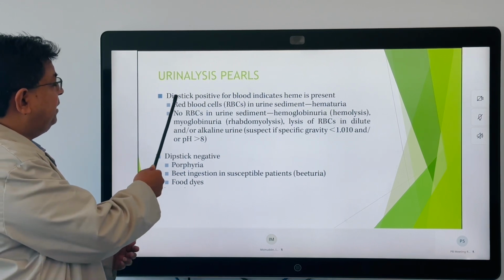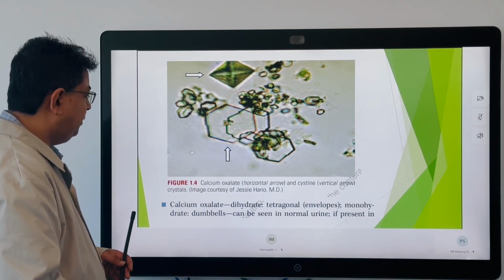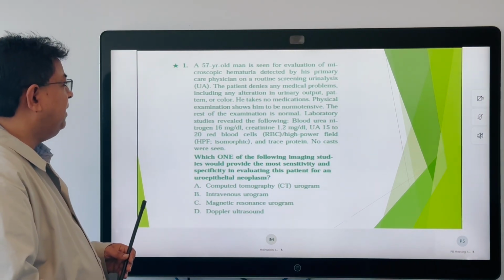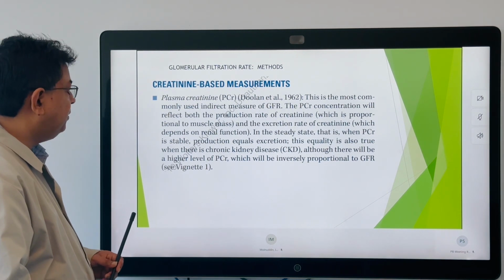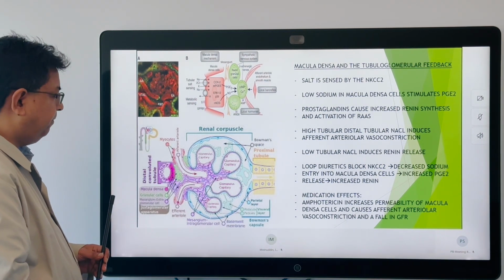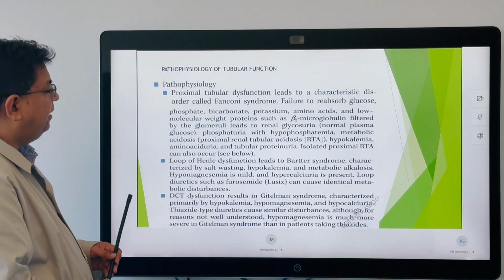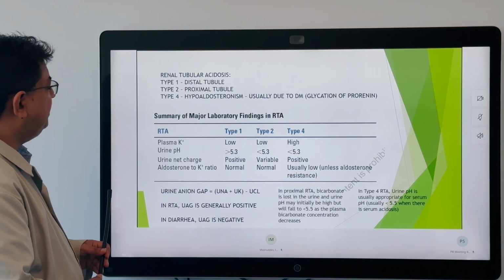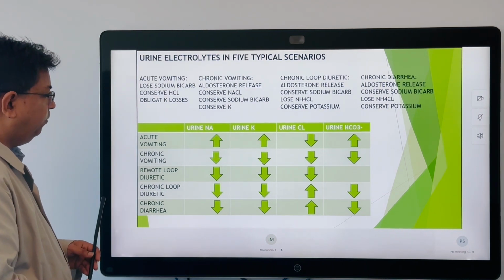eNormous Nephrology Physiology Board Review Vol 1 of 8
The goal of eNormous Nephrology is to promote upcoming physicians to enter the field of Nephrology and to generate enthusiasm and excitement amongst established non-nephrologist physicians as well.  My plan is to start with eight sessions of quick board review which is designed to allow the viewer to prioritize areas requiring further exploration and study.  Subsequent sessions will focus on in depth review of topics that are fundamental to Nephrology, are complex and require detailed explanation or are requested by the viewing audience.

This first of 8 sessions of board review is a focus on kidney physiology.  It includes a review of:

Urinalysis
Hematuria
Proteinuria
Urine microscopy
Anatomy
Physiology of the nephron and tubules
Urine electrolytes and common scenarios